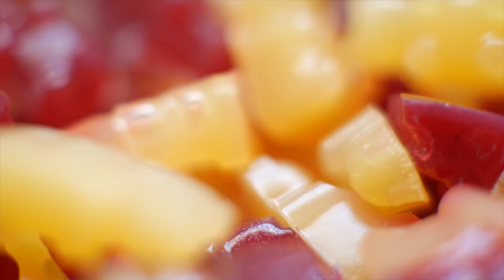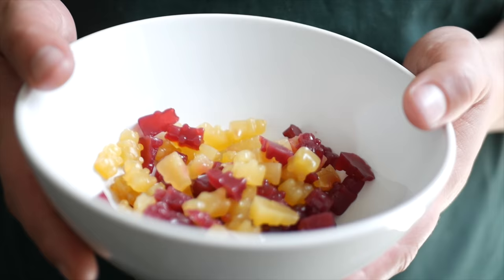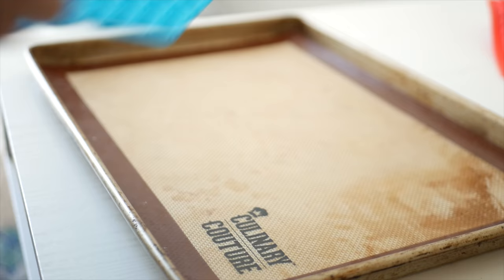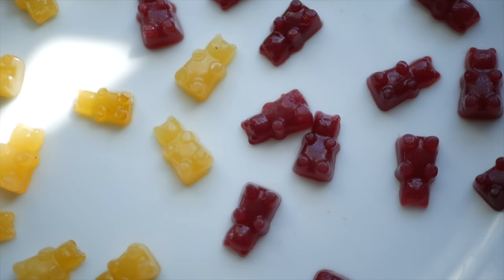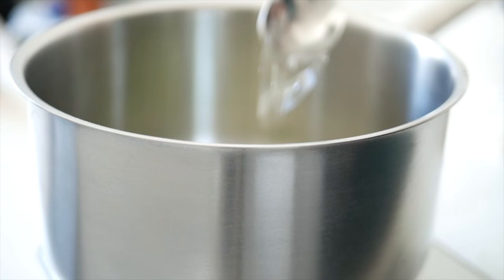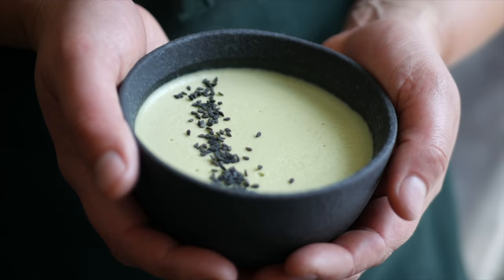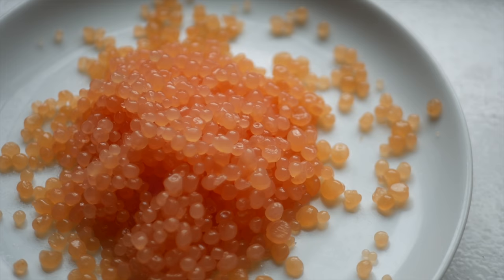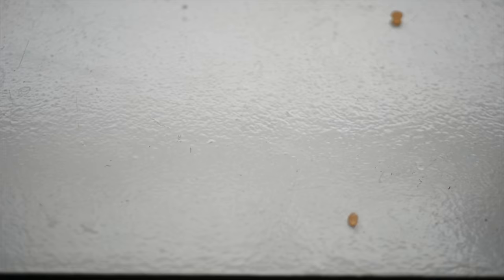How to Use Agar Agar: 3 Recipes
Special thanks to Living Jin, if you want to try out any of the recipes in the video or any other agar based recipes head over to their site:

Recipes:

Gummy Bears:
250 ml (1 cup) fruit juice
6 grams (3 tsp) agar agar
25 grams sugar

Matcha Mousse:
150 g (5 oz) chopped white chocolate
500 ml (2 cups) coconut milk
85 grams (1/4 cup)
6 grams agar agar
7 grams matcha
3-5 tbsp water

Grapefruit Pearls
250 ml (1 cup) grapefruit juice
2 grams (1 tsp) agar agar
1 litre neutral flavoured oil (canola, peanut, rapeseed etc.)

Give me a follow @kaccreative